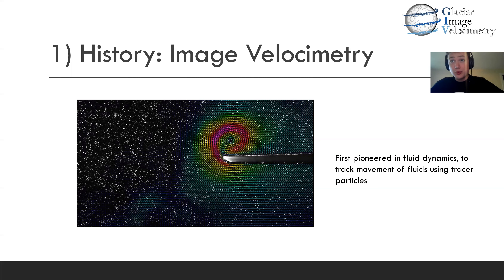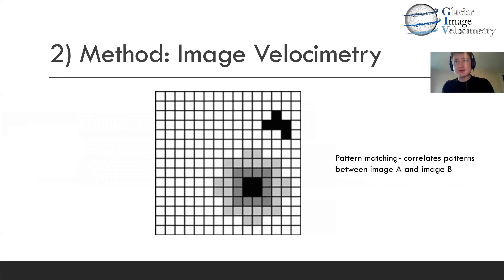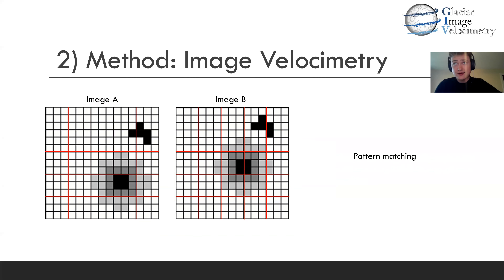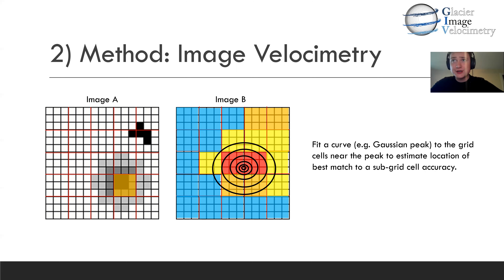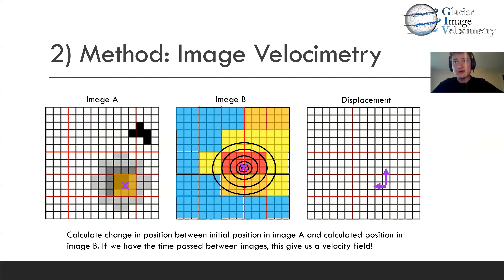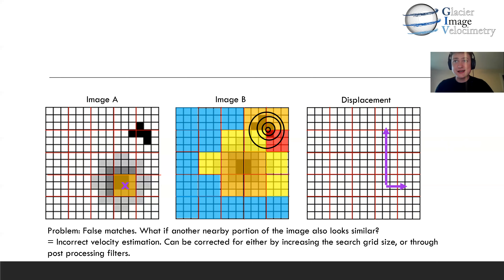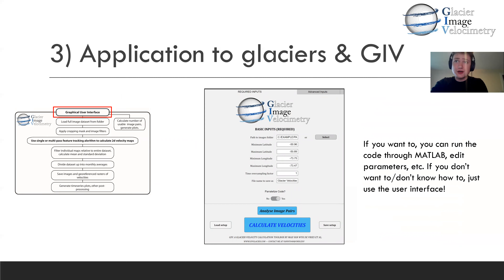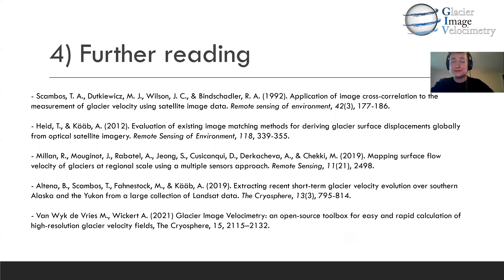GIV tutorial 2: Background and history of feature tracking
Glacier Image Velocimetry (GIV) tutorial 2: In this video, I will give you a brief history of feature tracking and explain how the method works.

The papers I recommend at the end of the video are:

Scambos, T. A., Dutkiewicz, M. J., Wilson, J. C., & Bindschadler, R. A. (1992). Application of image cross-correlation to the measurement of glacier velocity using satellite image data. Remote sensing of environment, 42(3), 177-186.

Heid, T., & Kääb, A. (2012). Evaluation of existing image matching methods for deriving glacier surface displacements globally from optical satellite imagery. Remote Sensing of Environment, 118, 339-355.

Millan, R., Mouginot, J., Rabatel, A., Jeong, S., Cusicanqui, D., Derkacheva, A., & Chekki, M. (2019). Mapping surface flow velocity of glaciers at regional scale using a multiple sensors approach. Remote Sensing, 11(21), 2498.

Altena, B., Scambos, T., Fahnestock, M., & Kääb, A. (2019). Extracting recent short-term glacier velocity evolution over southern Alaska and the Yukon from a large collection of Landsat data. The Cryosphere, 13(3), 795-814.

Van Wyk de Vries M., Wickert A. (2021) Glacier Image Velocimetry: an open-source toolbox for easy and rapid calculation of high-resolution glacier velocity fields, The Cryosphere, 15, 2115–2132.

You can download GIV at our zenodo repository or directly from github

Please also have a look at our paper in The Cryosphere

Check out the rest of this video series and user manual for more details, and feel free to get in touch with me at as well.